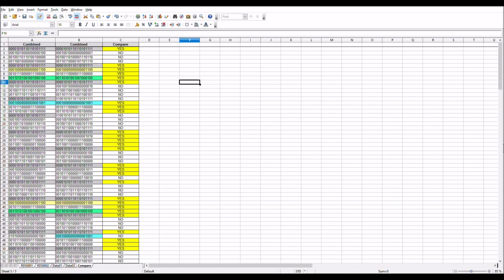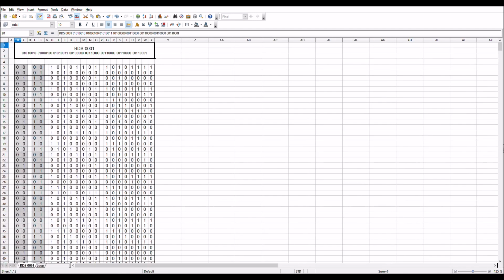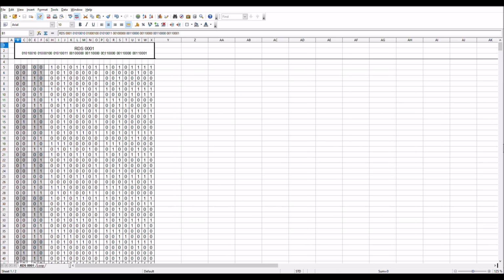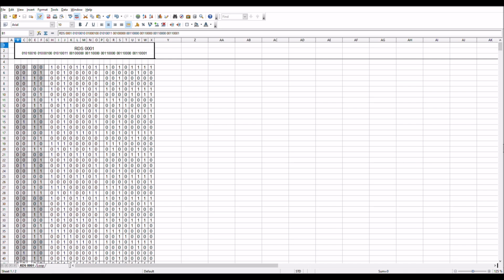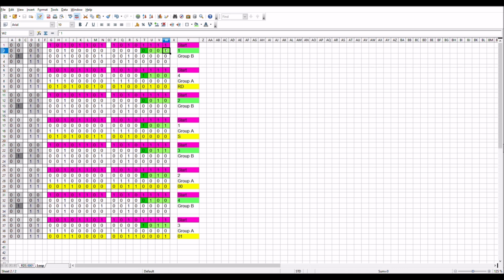Vintage Kenwood to DAB+ conversion project - Part 3(b), A few more RDS clock/data signals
For this project, I will attempt to convert a vintage Kenwood KR-V7060 receiver into a DAB+ digital radio receiver.

The goal is to use the original interface to control the DAB+ unit, and output the information from the digital radio onto the original display of the receiver.

Part 3(b):
Finally figured out the data, and was able to send my own custom text onto the display, directly into the amplifier using a microcontroller.

There seems to be light at the end of the tunnel...